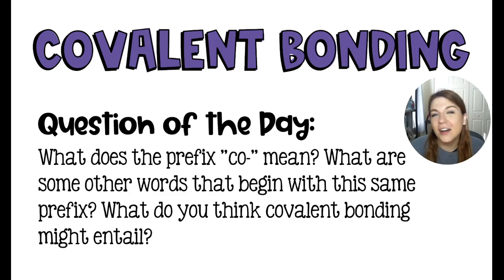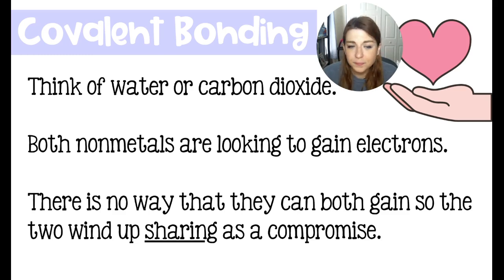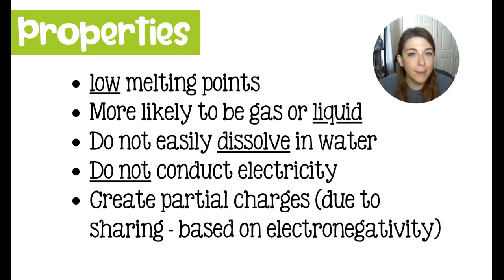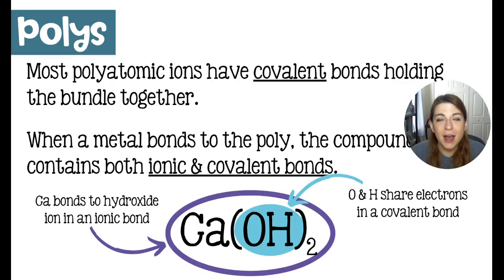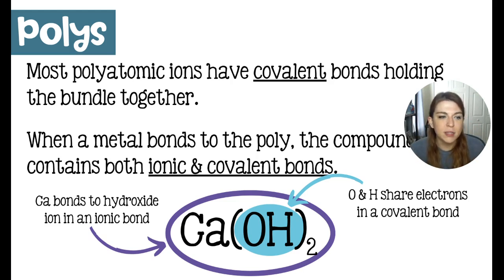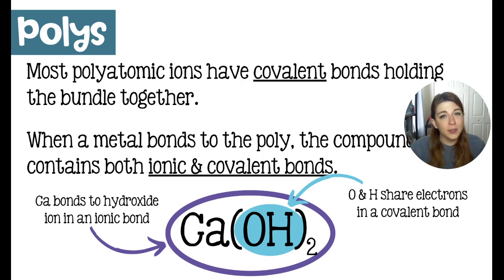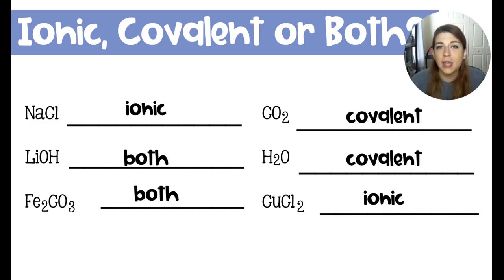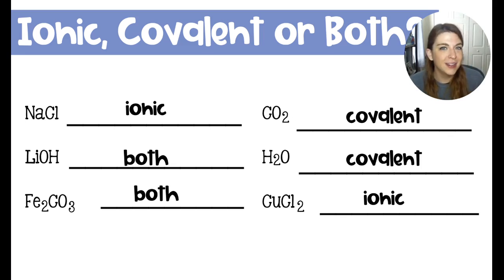Covalent Bonding Basics - Inorganic Covalent Compounds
Lesson 7: Inorganic Covalent Compounds

Learn how covalent bonds are different from ionic bonds using your knowledge of prefixes! Plus learn the properties of molecular compounds (compounds with covalent bonds).

When nonmetals bond, in order to get 8 electrons instead of looking to totally gain electrons, nonmetals are willing to compromise and share their electrons.